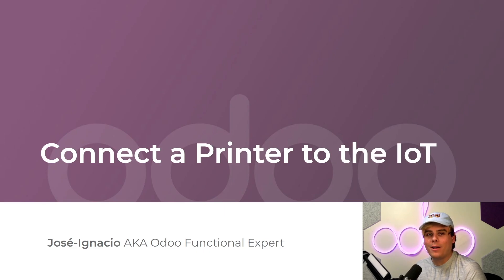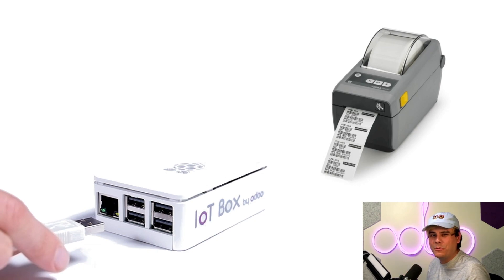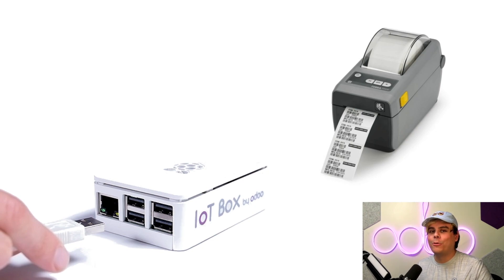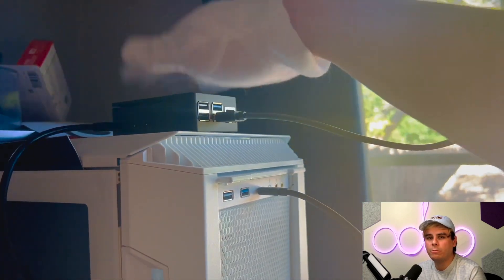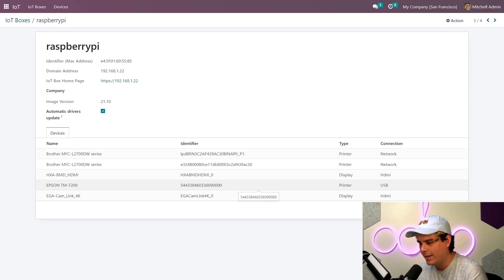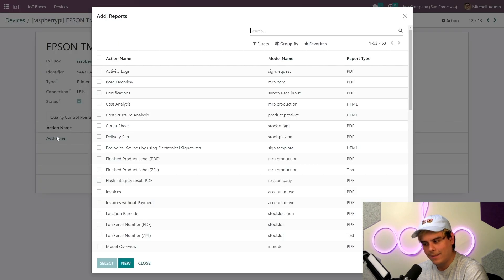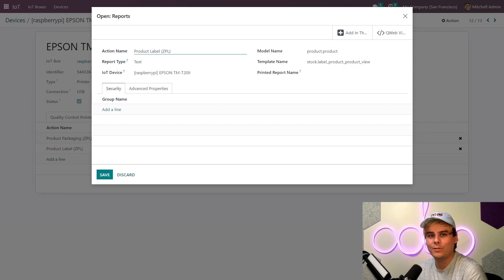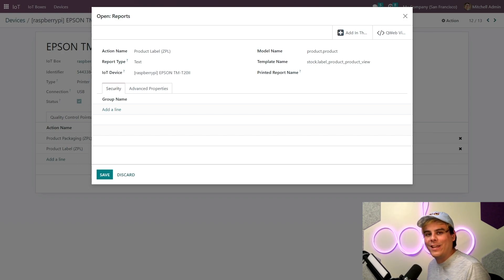Connecting a Device | Odoo IoT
In this video, learn how to connect a device to the IoT Box.

0:00 - Introduction
1:05 - Attached Device and Reboot IoT
1:28 - IoT Reboot
1:33 - IoT Devices in Odoo
1:58 - Printer Reports
2:35 - Conclusion